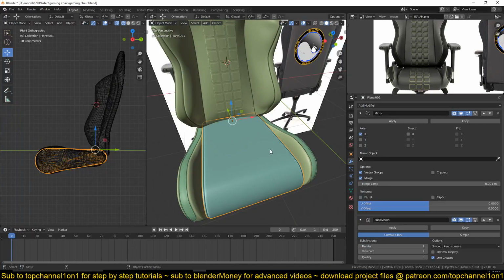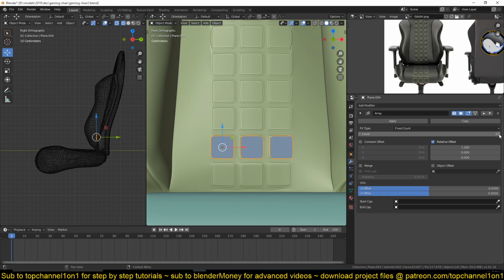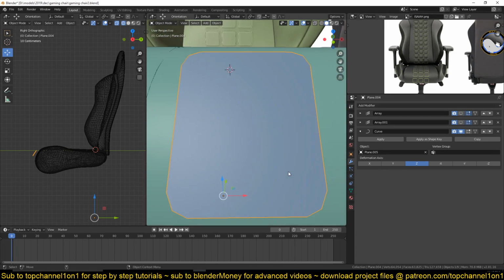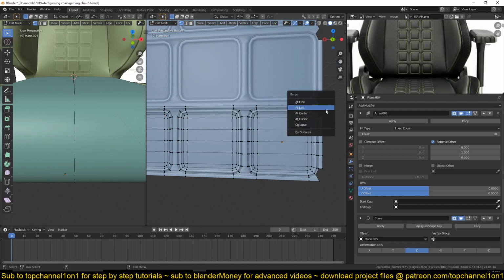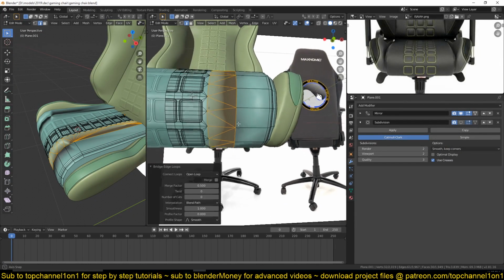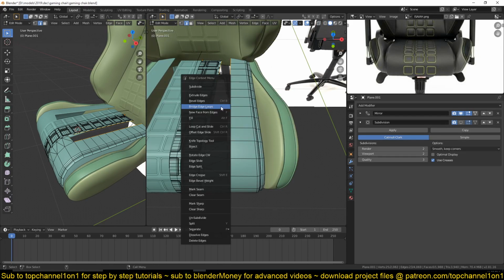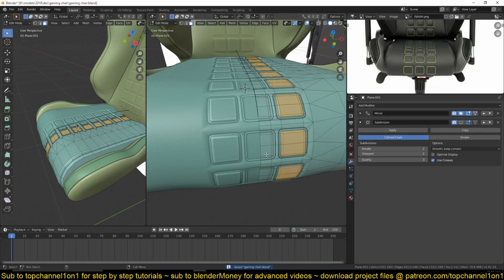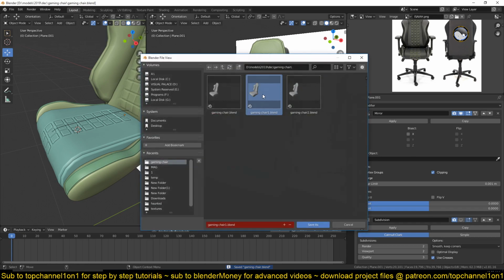modeling a gaming chair in blender 2 82 part 6